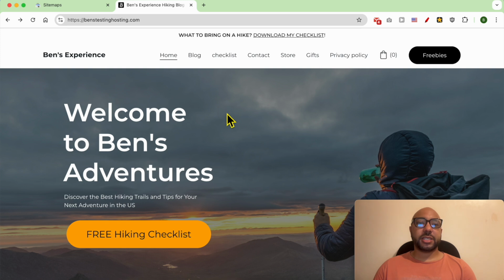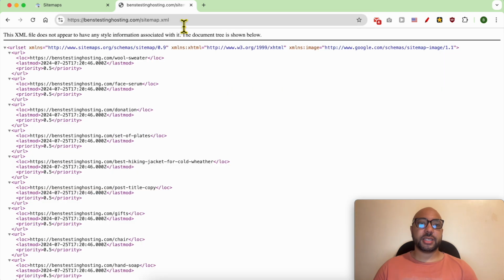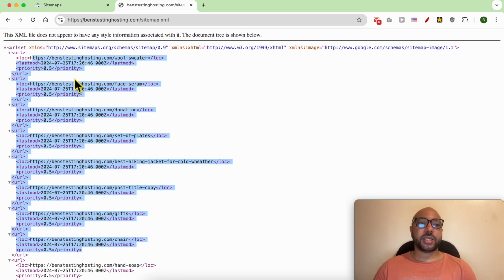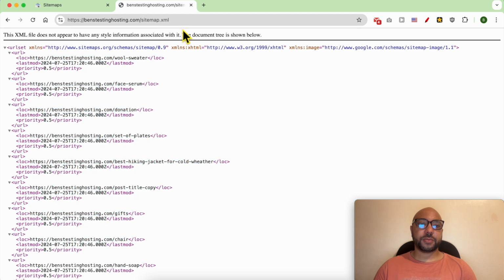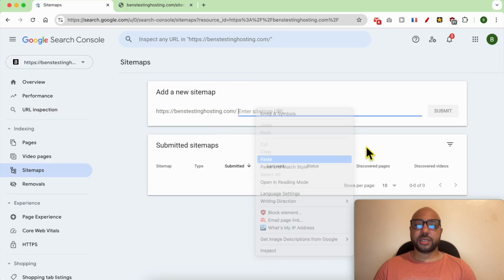How to Upload Sitemap to Google Search Console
In this video, I'll walk you through how to upload a sitemap to Google Search Console. If you've been wondering how to upload a sitemap to Google Search Console, this tutorial is for you! By following the steps in this video, you'll learn everything you need to know about uploading your sitemap effectively.

Whether you're using Hostinger Website Builder or another platform, understanding how to upload a sitemap to Google Search Console is crucial for ensuring your site is properly indexed. Don’t miss out on this essential tip to enhance your website's visibility on Google!